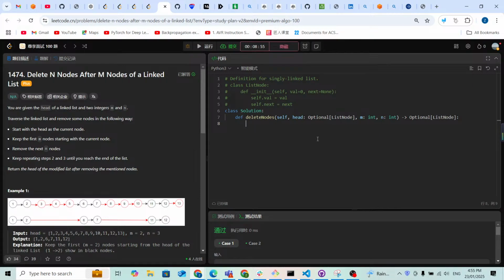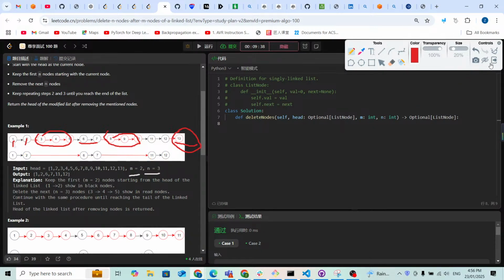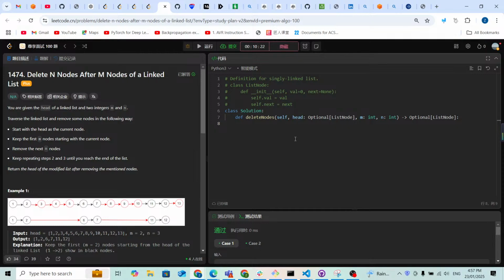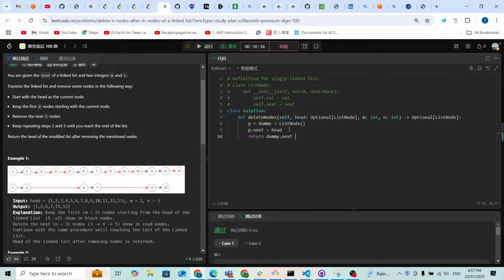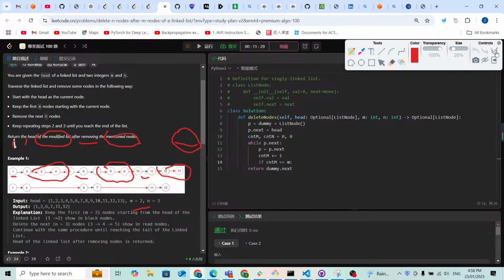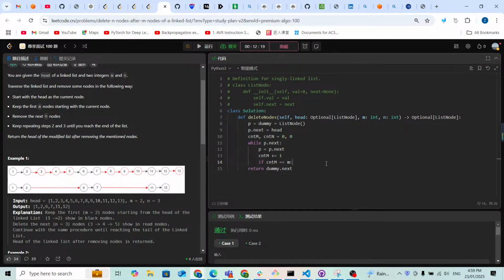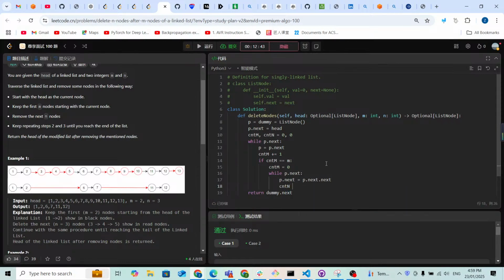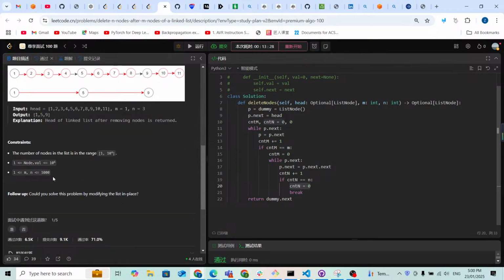Leetcode 1474. Delete N Nodes After M Nodes of a Linked List (linked list)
1474. Delete N Nodes After M Nodes of a Linked List